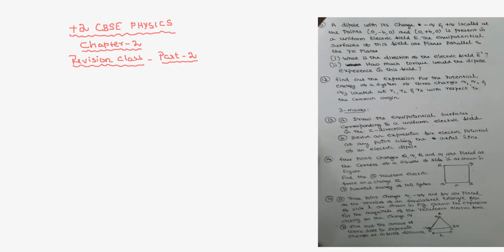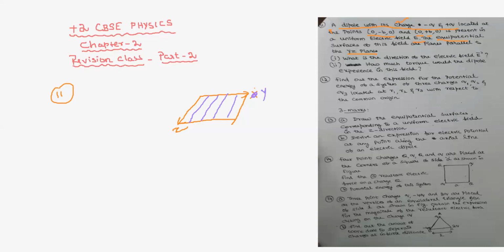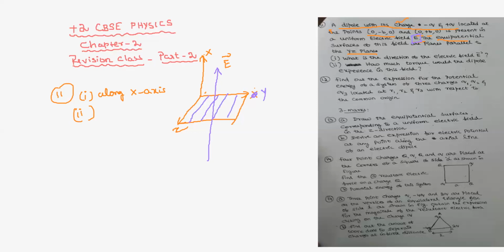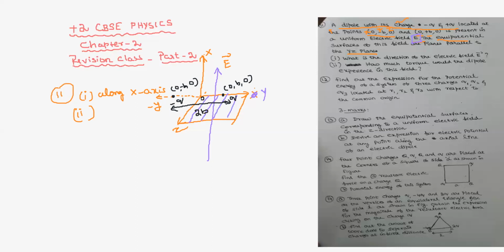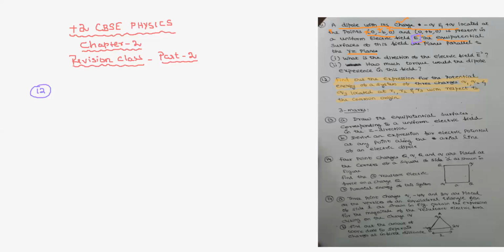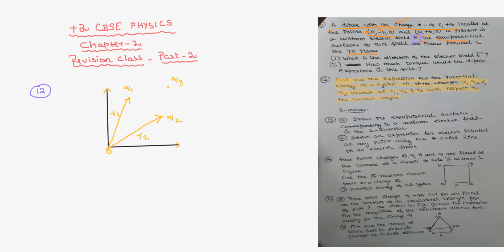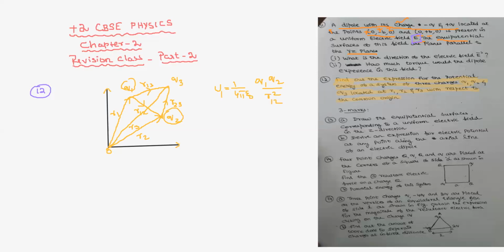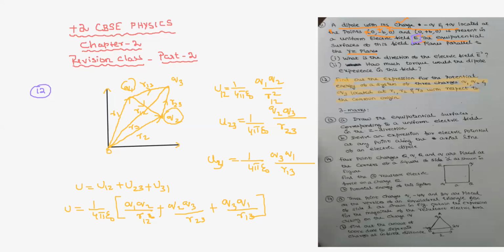Electrostatic Potential and Capacitance / Chapter 2 Revision Part II / +2 Physics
Class by Dr. Kannan